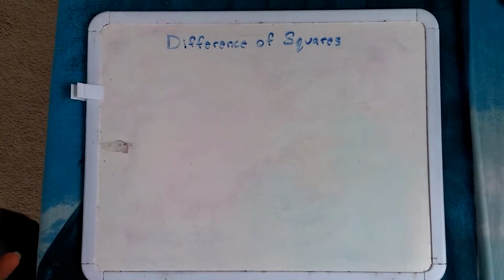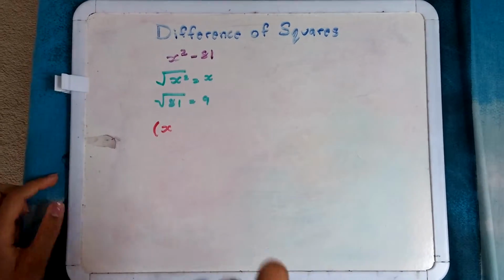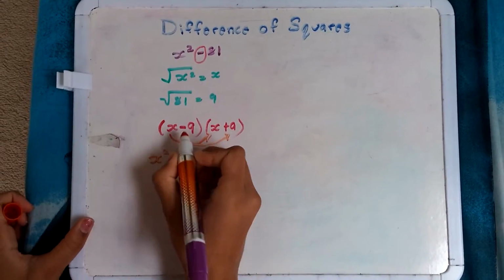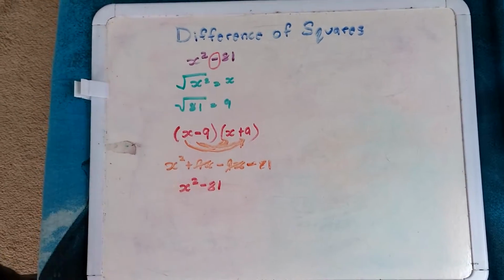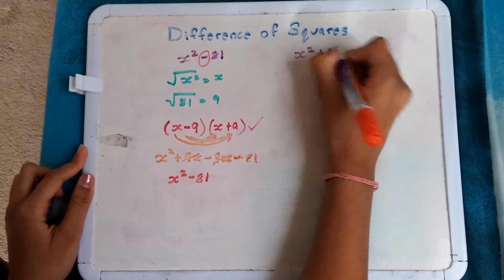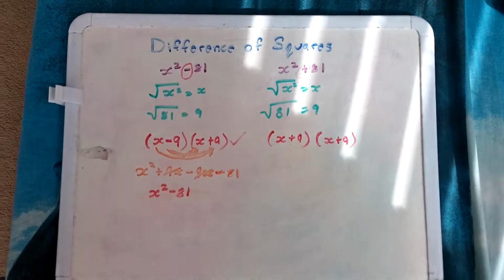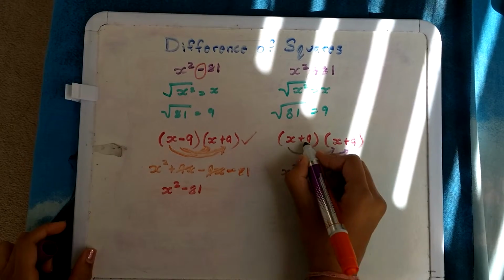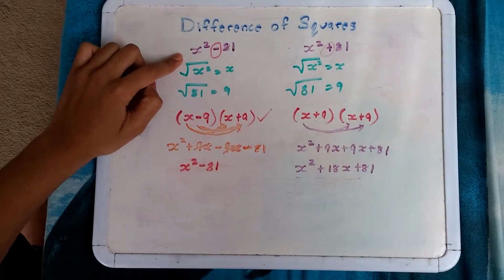Special Cases - Difference of Square